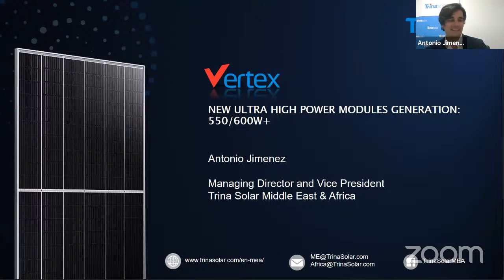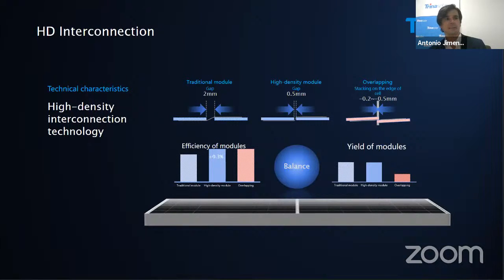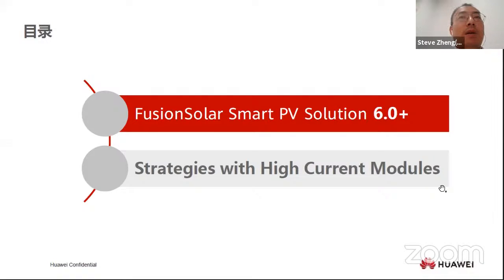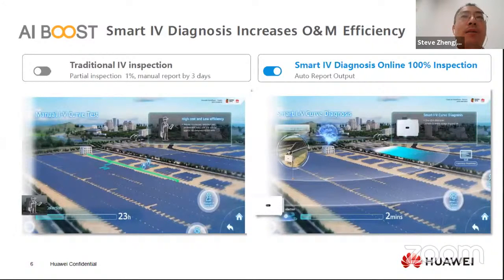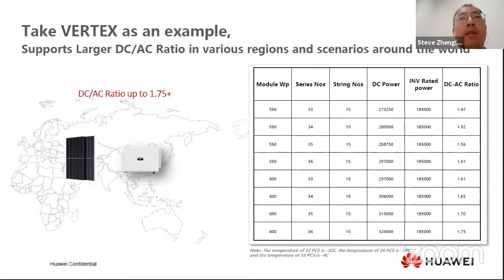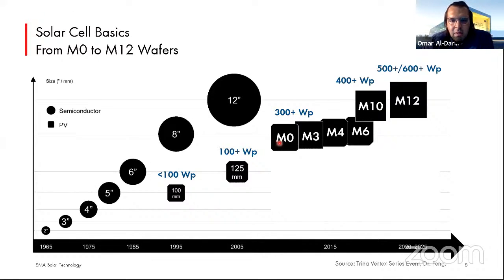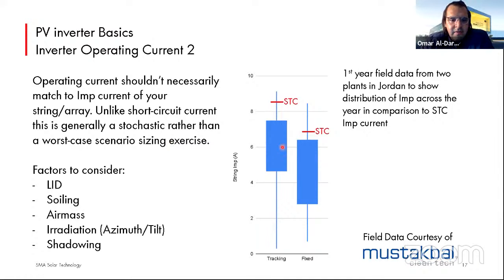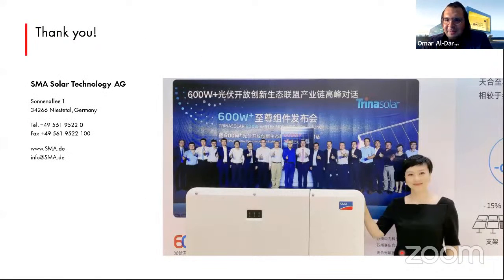Webinar: Ultra-high power modules: How inverters manage higher power per string & reduce the LCOE